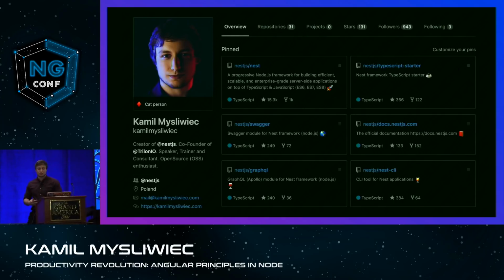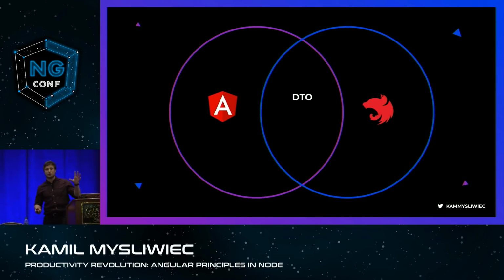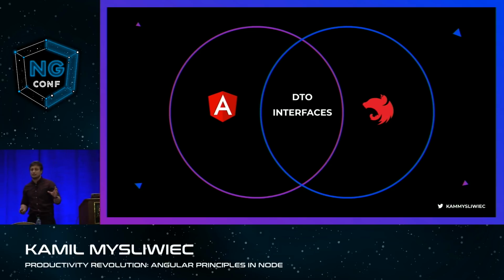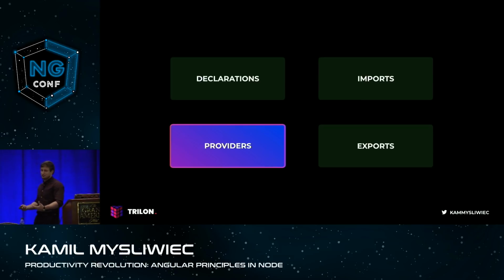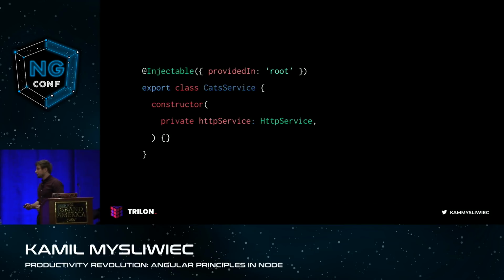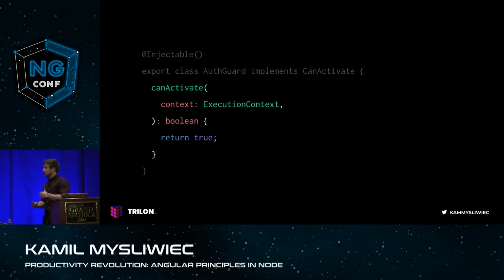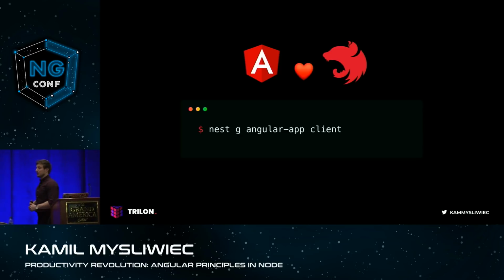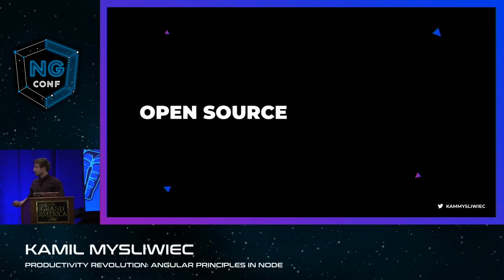Productivity Revolution: Angular Principles in Node | Kamil Mysliwiec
Angular empowers us with a robust platform that simplifies structuring highly scalable and demanding applications. Nowadays, rapidly changing technologies force us to constantly learn new things. But, what if we could reuse our existing experience? Share language, design patterns, main principles? In this talk you’ll learn how Nest can increase your productivity and how to start your journey to become a Full-Stack TypeScript developer with Angular background.